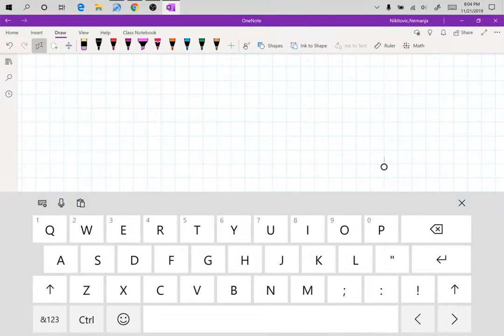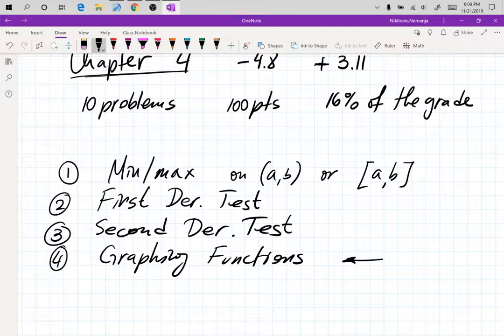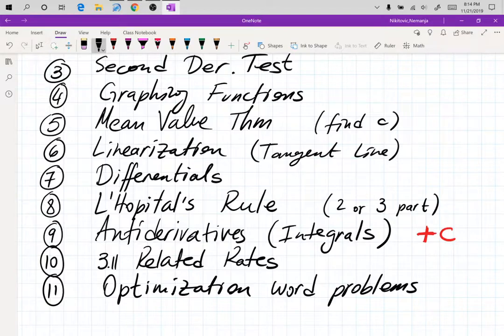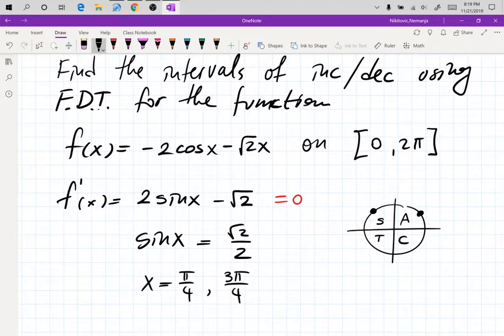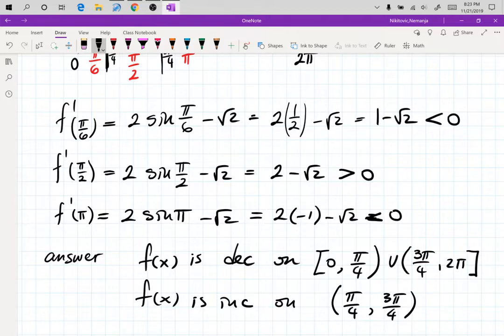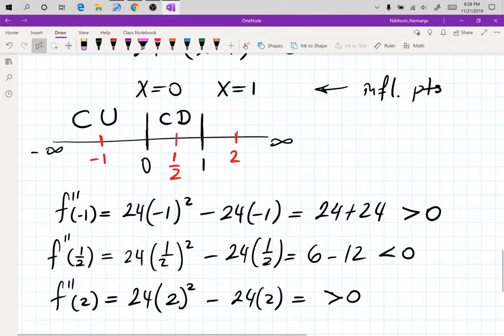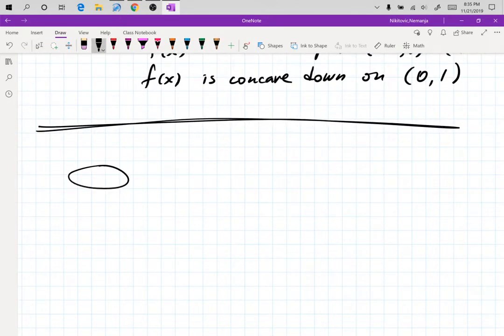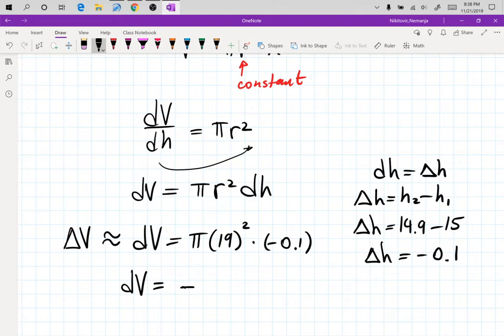Nemanja Nikitovic Live Stream (Calculus1 Exam 3 Review)